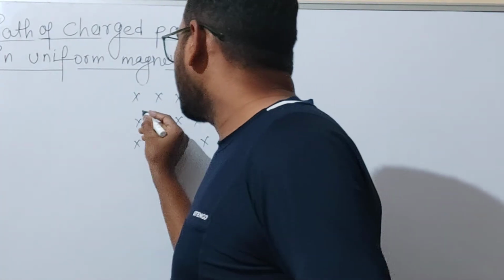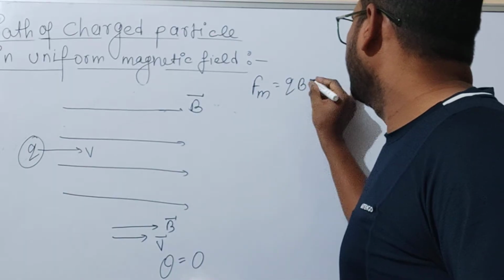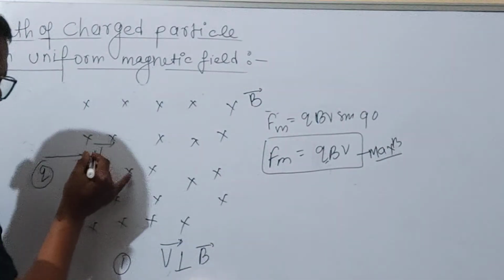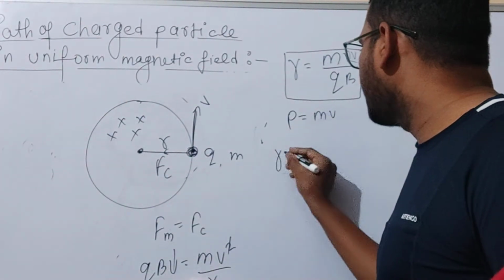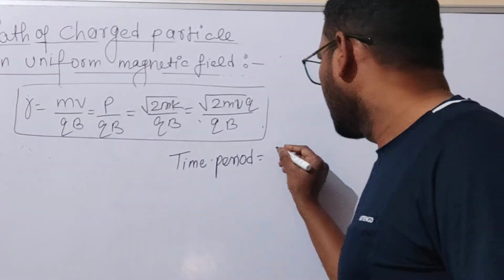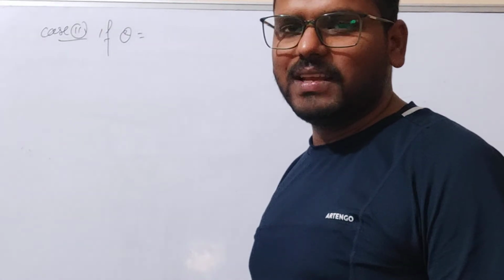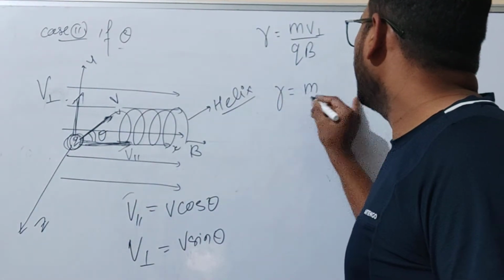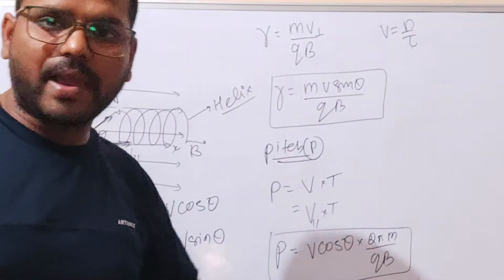Magnetism(path of a charged particle in uniform magnetic field) jee neet cbse class12